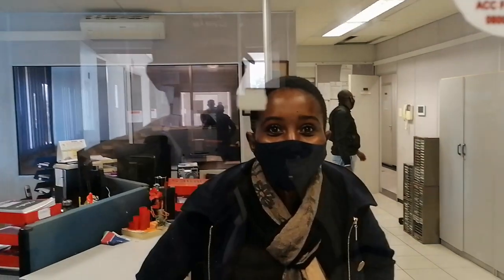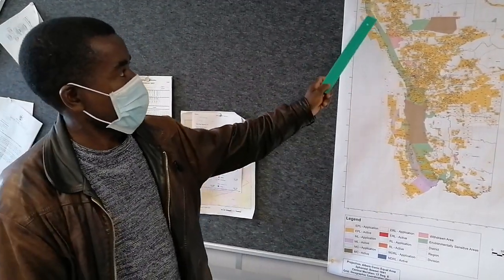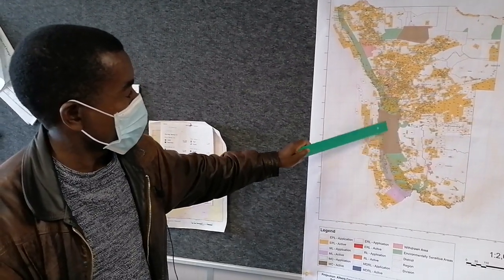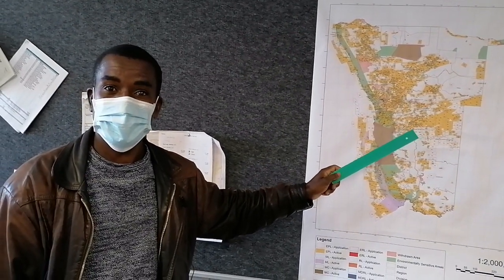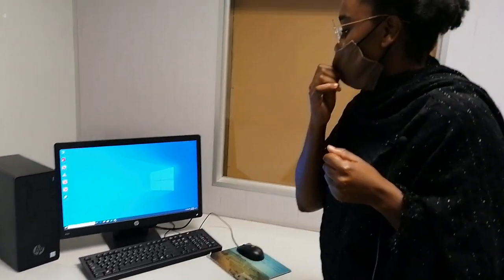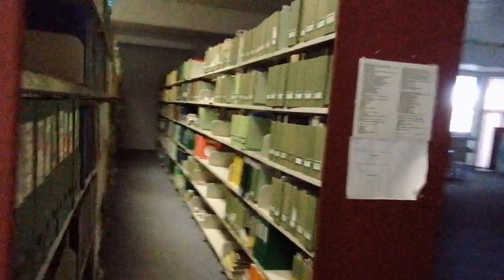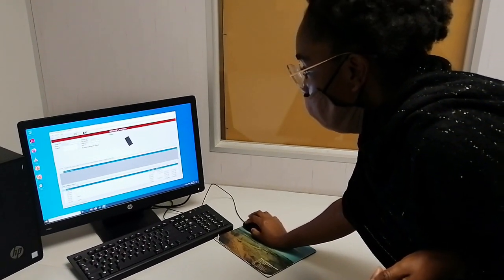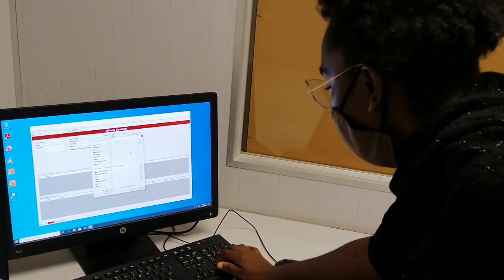Exploration, mining and mineral rights administration.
Welcome to the Ministry of Mines and Energy of Namibia. Take a tour with us and meet some of the officials from the second floor, who help with the surprisingly easy process with which a mineral license can be applied for.
Our host Ten Eshoshange Hasheela is the chief public relations officer of the Namibian mining ministry.
We meet Saara Amukwaya, administrative officer for mineral rights at the front office.
Her colleague Charlton Butkus is the senior administration officer for mineral rights.
The deputy director of mines for mineral rights and resources development division is Abraham Iilende.
Jonas Nakale is a cartographer at the mineral resources and rights division of the ministry of mines and energy of Namibia.
Sophia Hamutenya is a senior administrative officer at the finance directorate, responsible for taking payments.